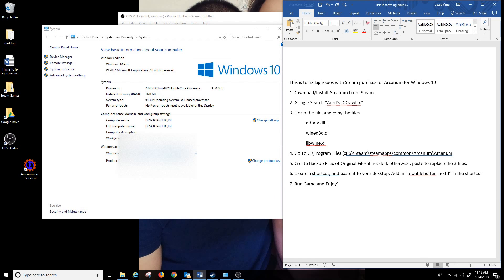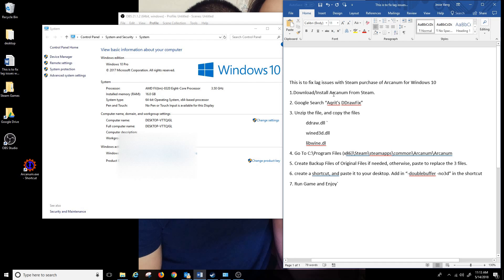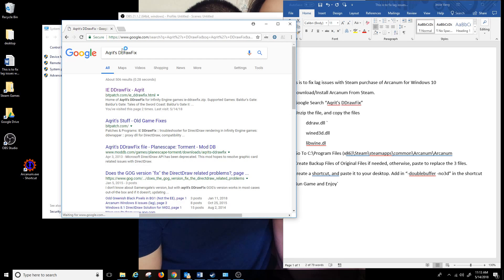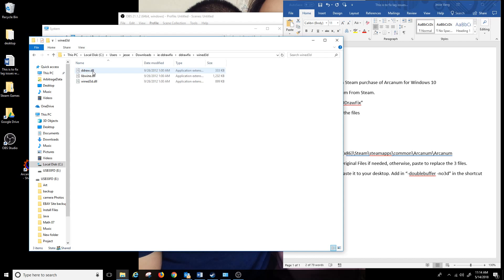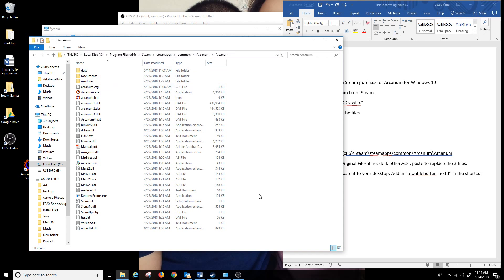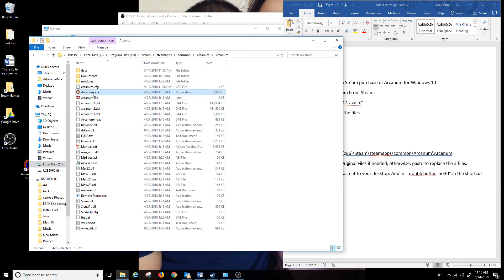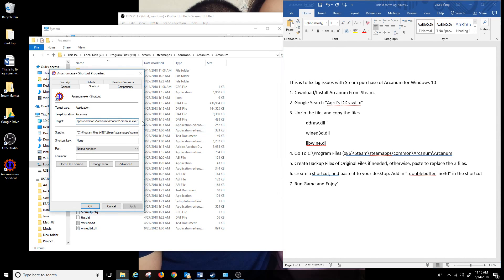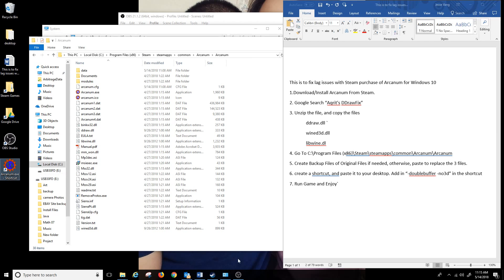Fix lag issues with Steam purchase of Arcanum for Windows 10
This is to fix lag issues with Steam purchase of Arcanum for Windows 10
1.Download/Install Arcanum From Steam.
2. Google Search “Aqrit's DDrawFix”
3. Unzip the file, and copy the files
        ddraw.dll
        wined3d.dll
        libwine.dl
4. Go To C:\Program Files (x86)\Steam\steamapps\common\Arcanum\Arcanum
5. Create Backup Files of Original Files if needed, otherwise, paste to replace the 3 files.
6. create a shortcut of arcanum.exe, and paste it to your desktop. Add in “-doublebuffer -no3d” in the shortcut
7. Run Game and Enjoy